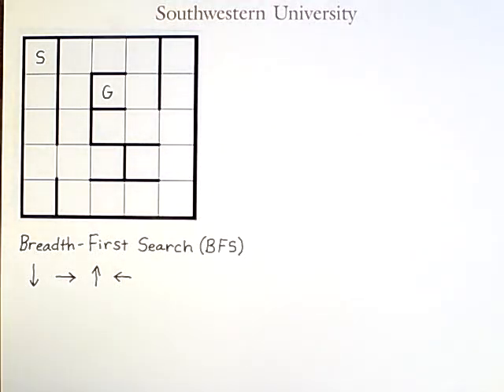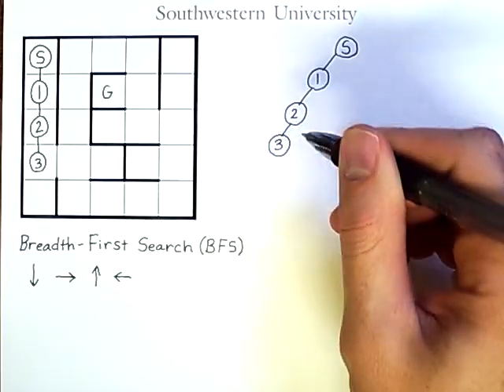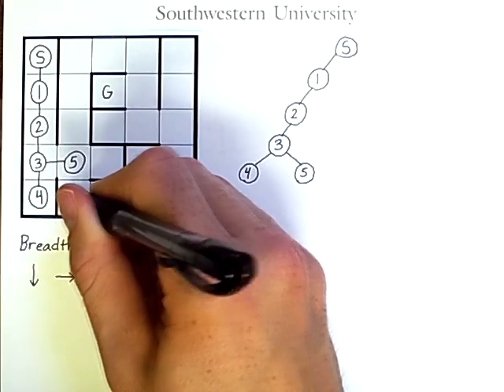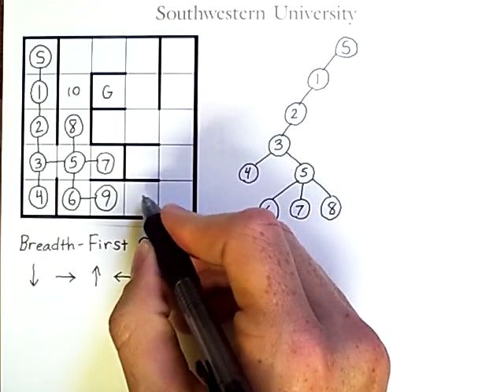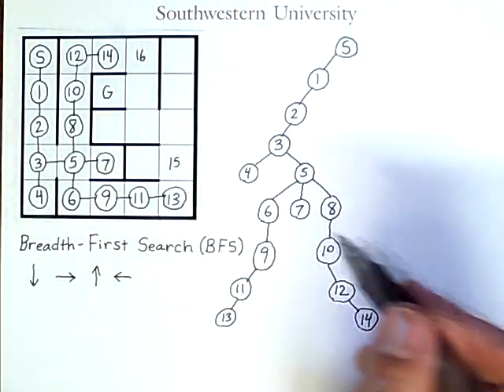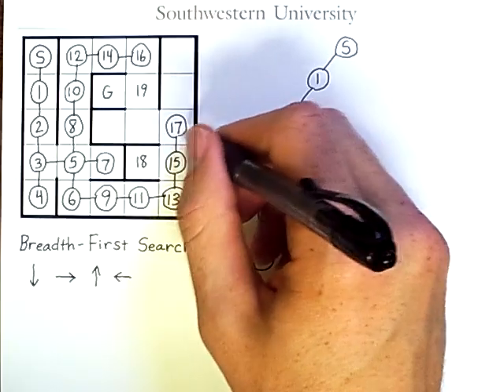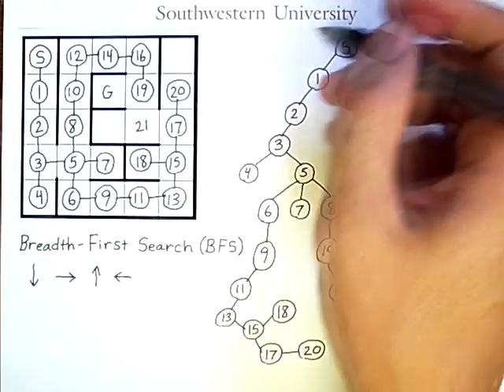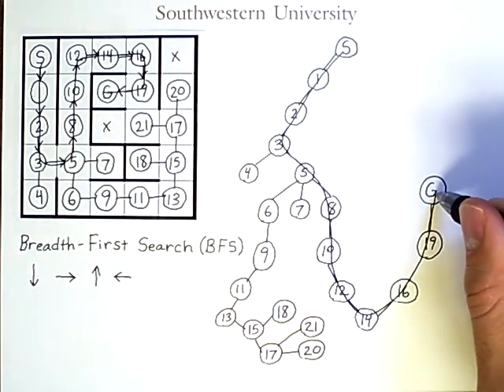Uninformed Search via Breadth-First Search: Consider All Options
Breadth-first search is demonstrated using the same maze as in the previous video, in order to compare and contrast the two.